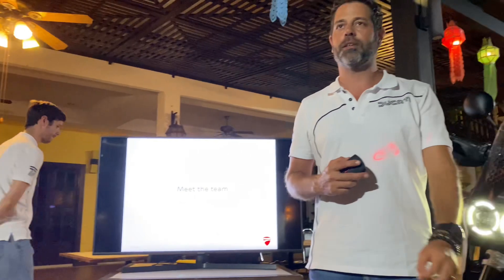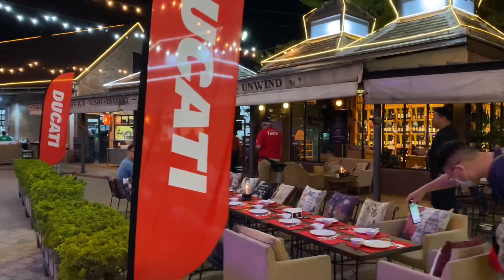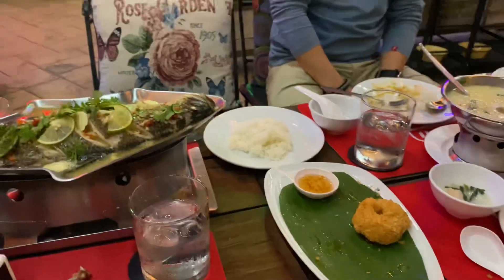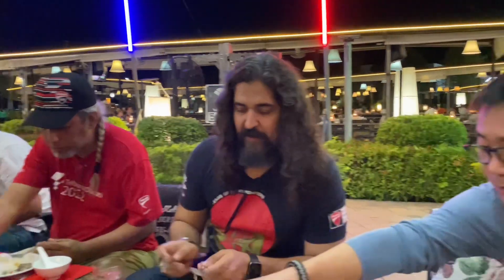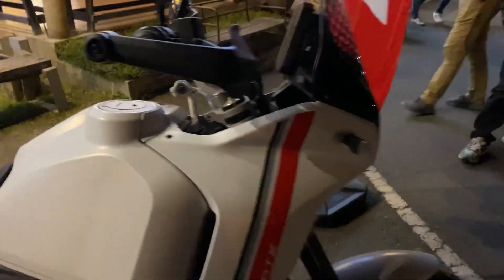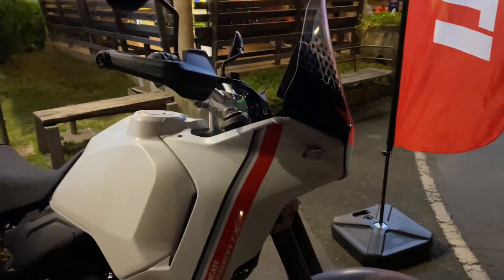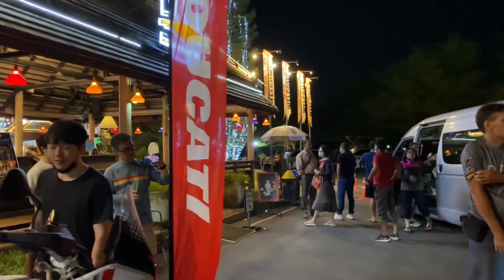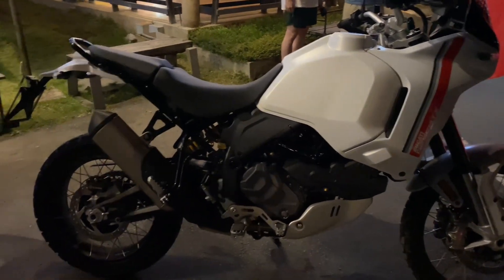Họp tour soi chi tiết Ducati Desert X trước ngày xuất phát Tập 2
Chuyên mục cập nhật, đánh giá xe và review các dòng xe máy, xe mô tô PKL

© Bản quyền thuộc về MOTO SAIGON
© Copyright by MOTO SAIGON ☞ Do not Reup !!!